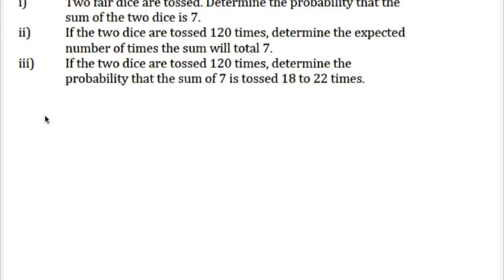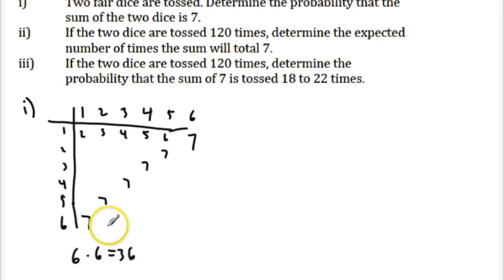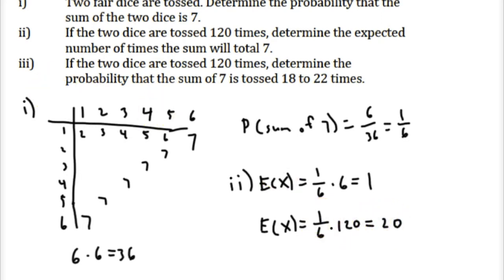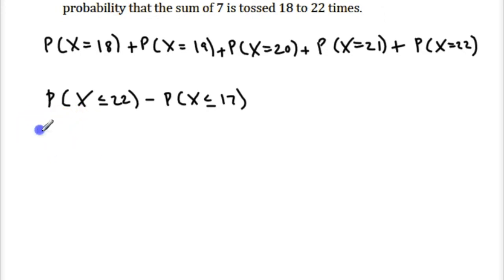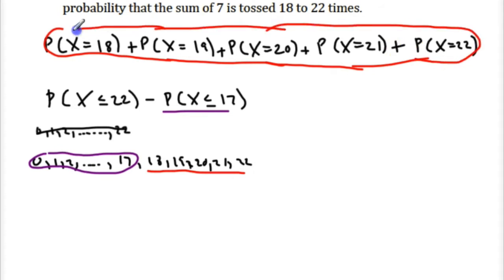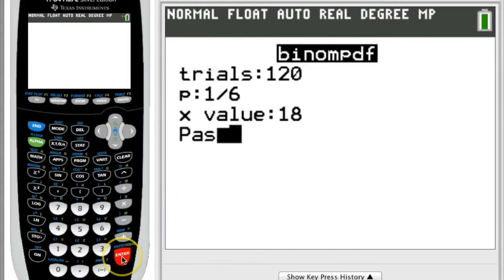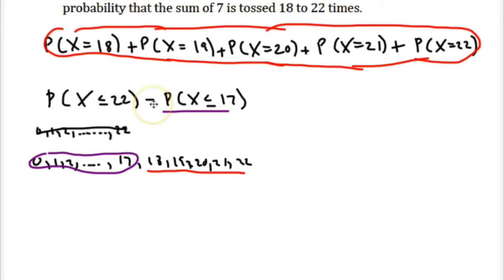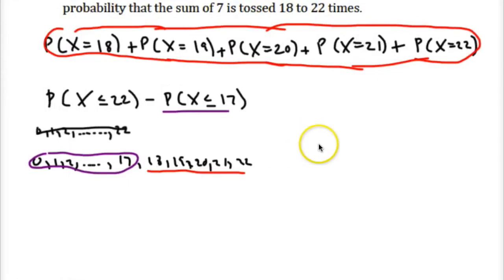1. Probability, i - iii: Dice toss, expectation, binomial distribution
Probability practice problem:
Preparation for IB Math SL (2015)

This question was completely made and solved by Adam Sahib.